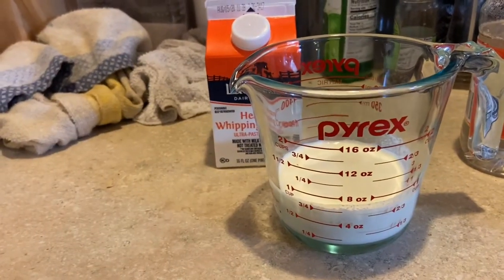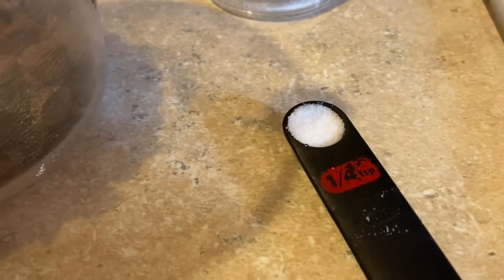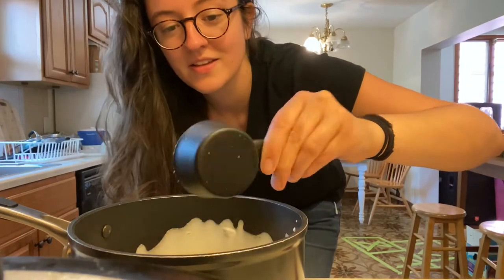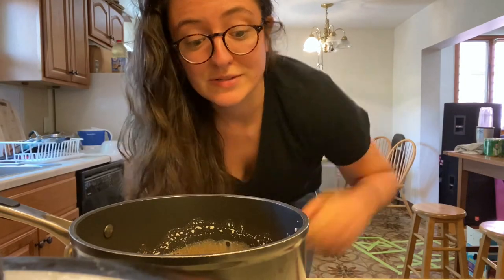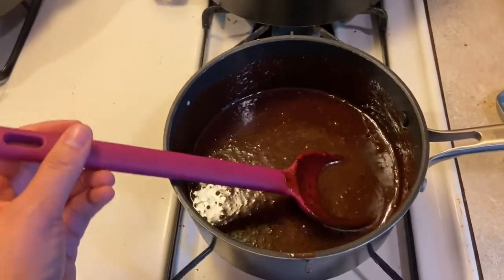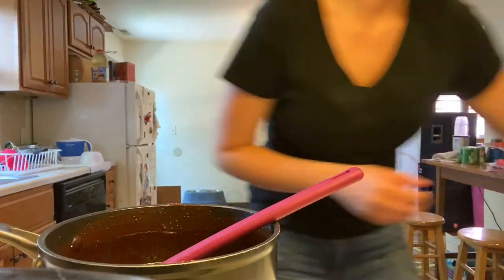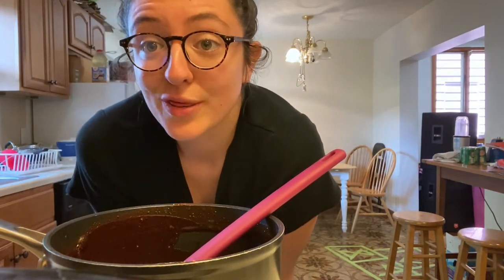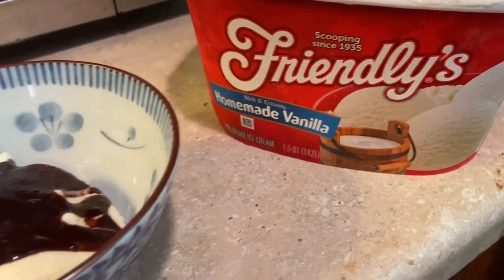AASP at Home: Homemade Hot Fudge with Melanie!